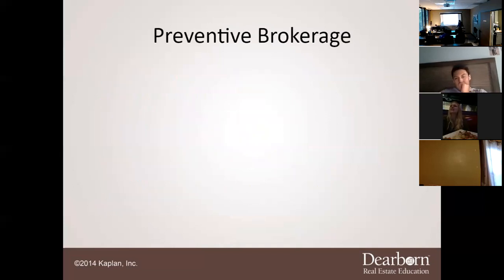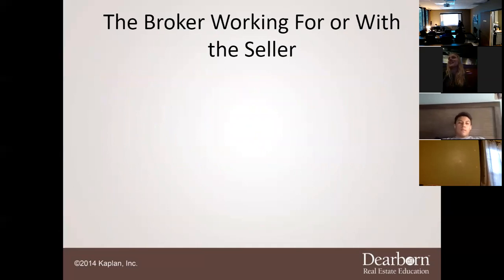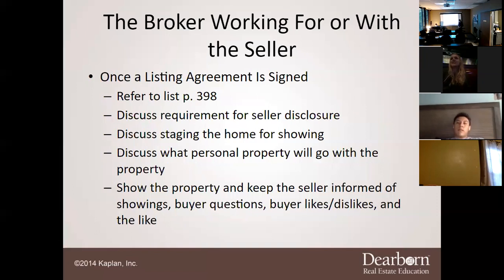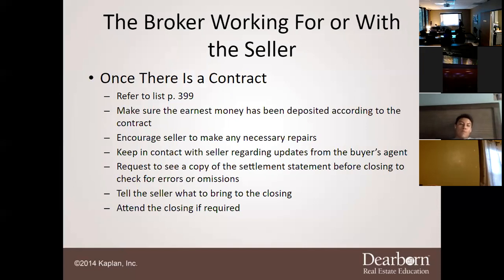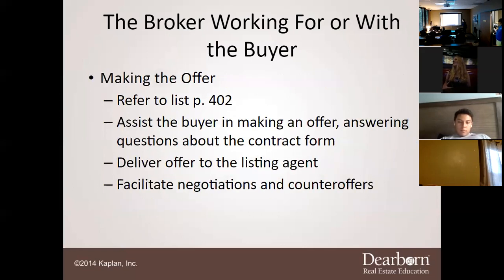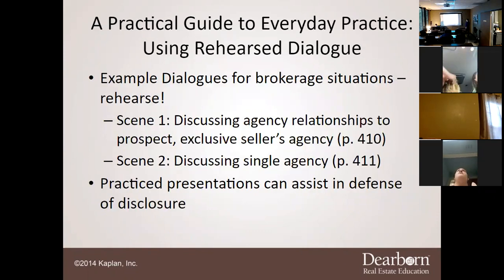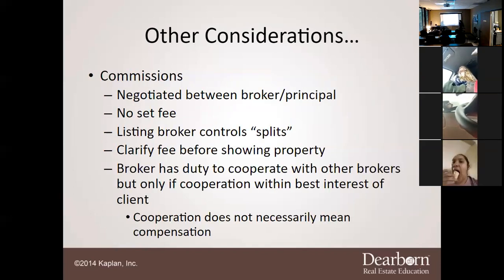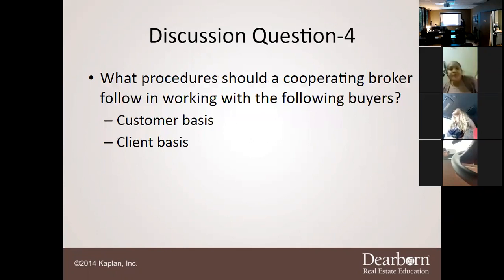Law of Agency - Chapter 12 Lecture